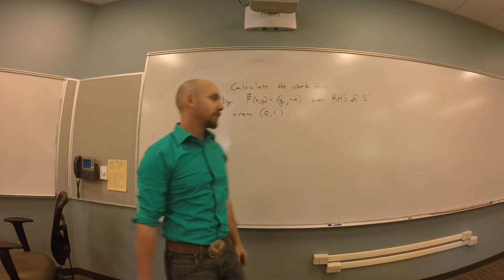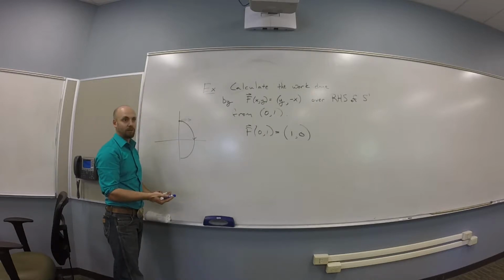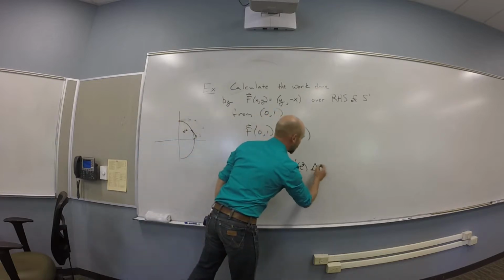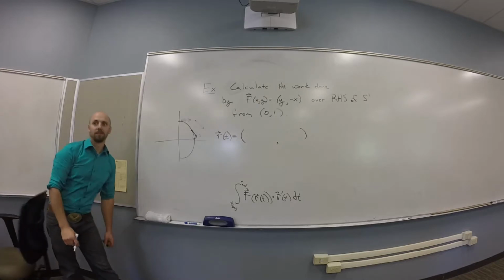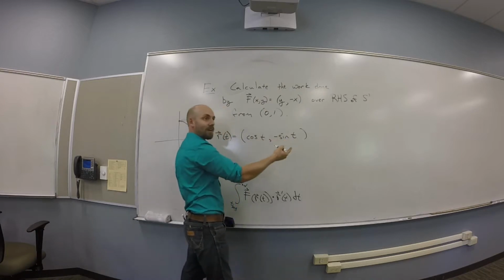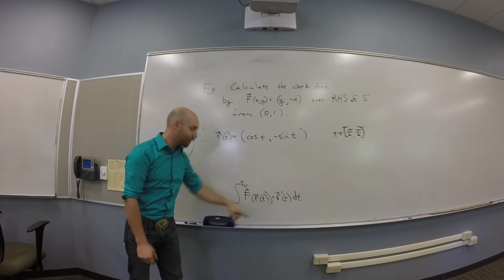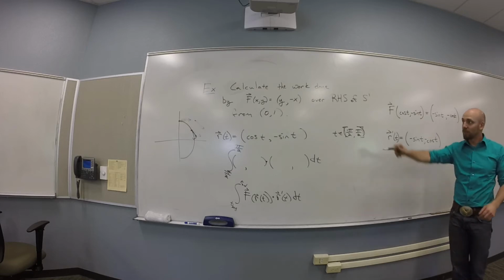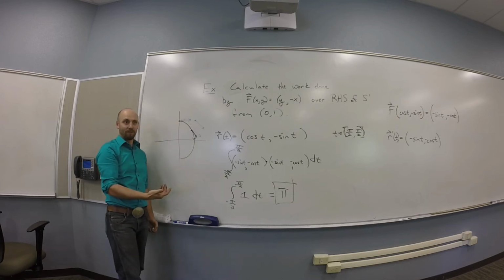Line Integral - Example